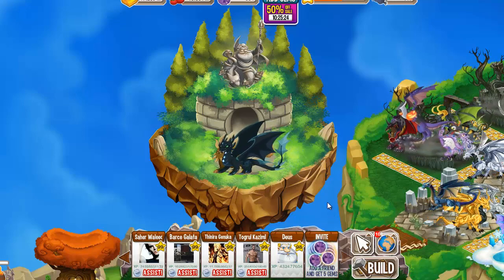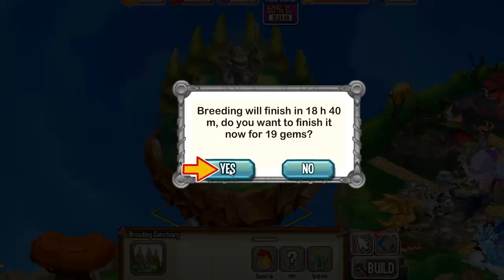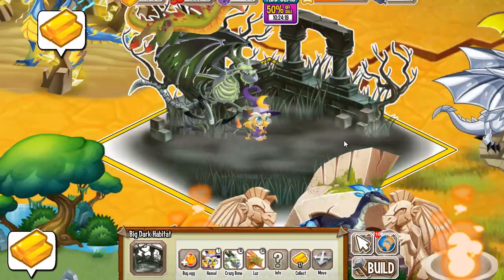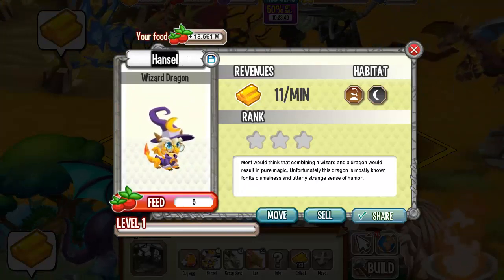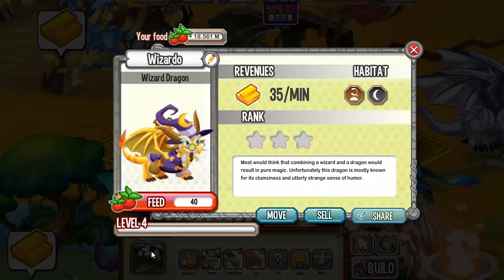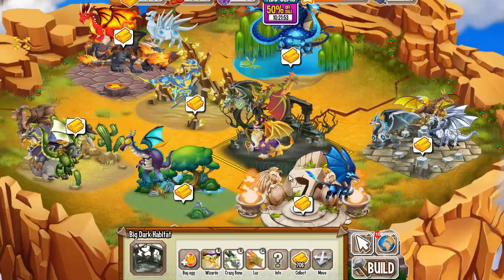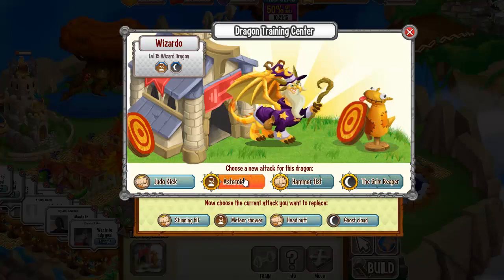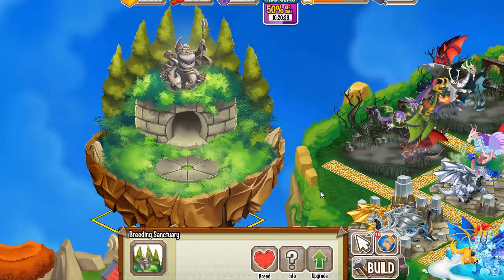How To Breed WIZARD DRAGON in Breeding Sanctuary in Dragon City